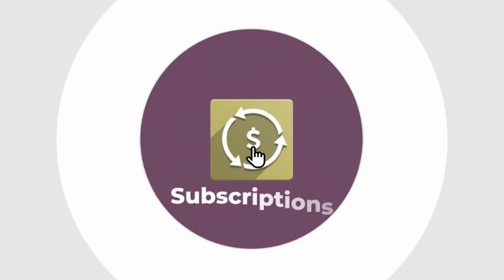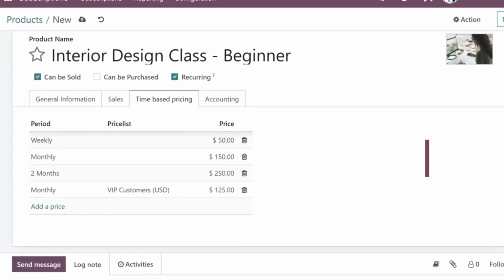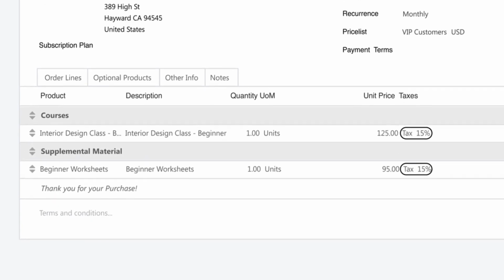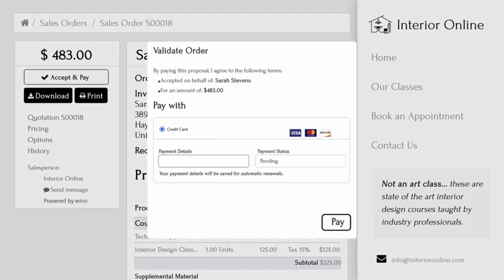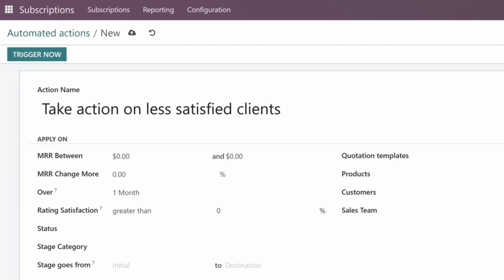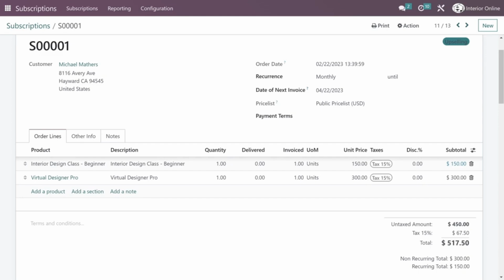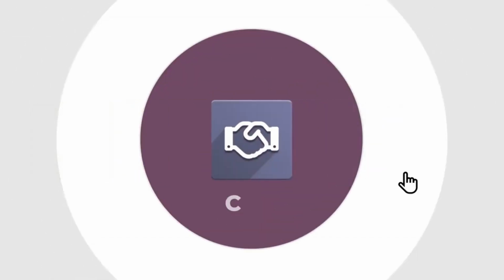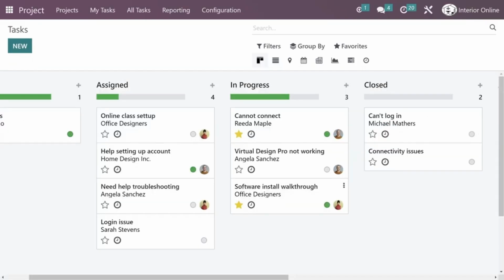Odoo Subscription App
Odoo offers many tools to manage business of all types. its subscription app allow service business to generate recurring revenue and automate invoicing